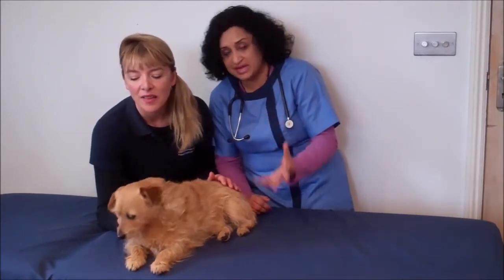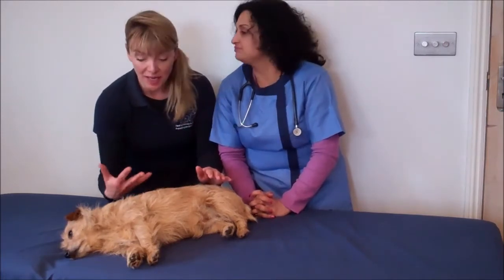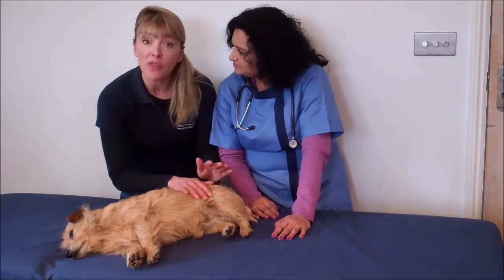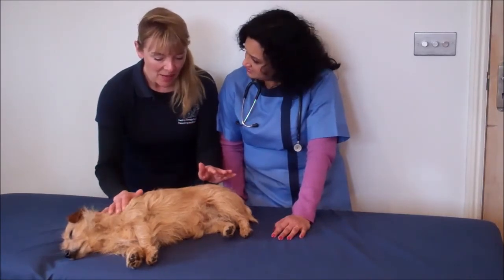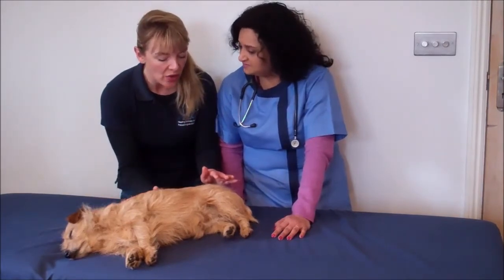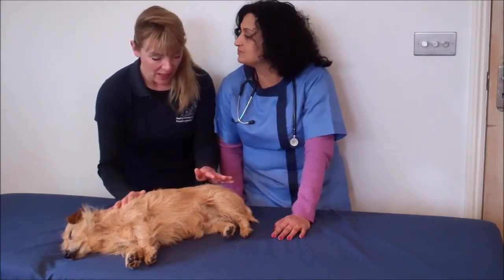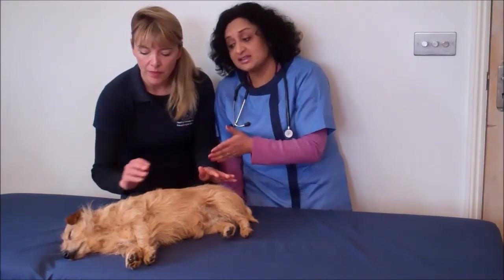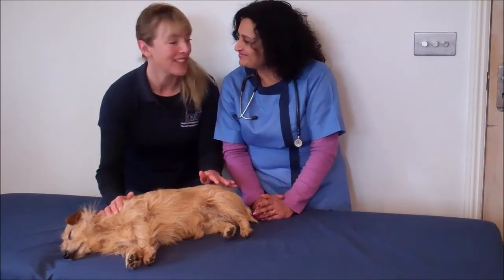How to relax your dog before a vet visit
Elizabeth accompanied by her dog Lily, shares with Dr Rohini some simple relaxation techniques pet guardians can use for canine and feline friends before a visit to the vet. In You Can Heal Your Pet Paperback Elizabeth shows a step by step animal healing session with picture sequence and how mindful meditation can assist pet guardians to be in the present moment with their pets.